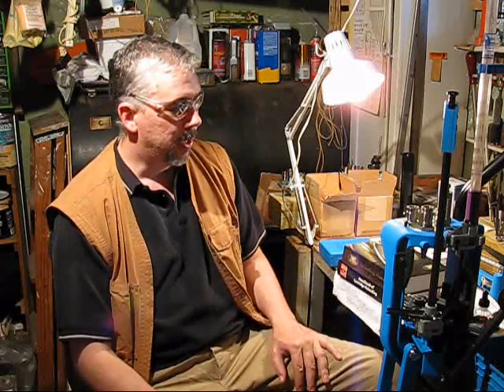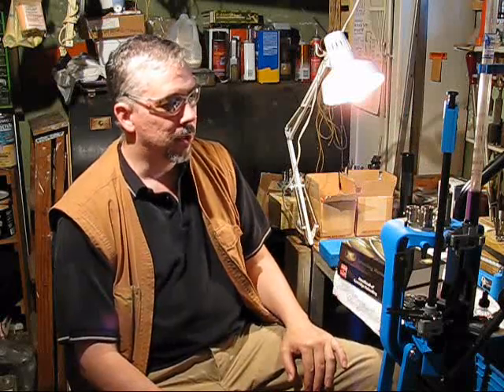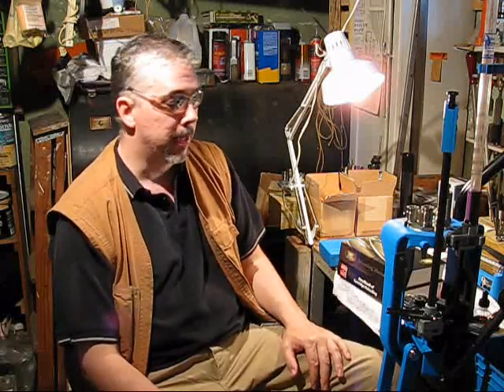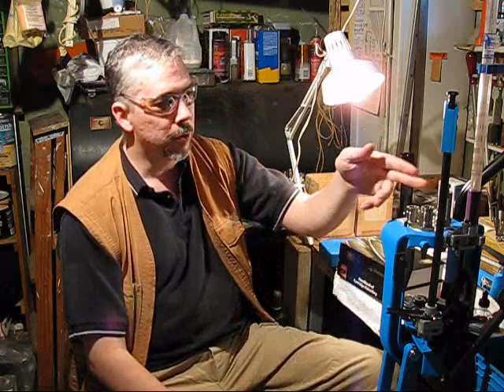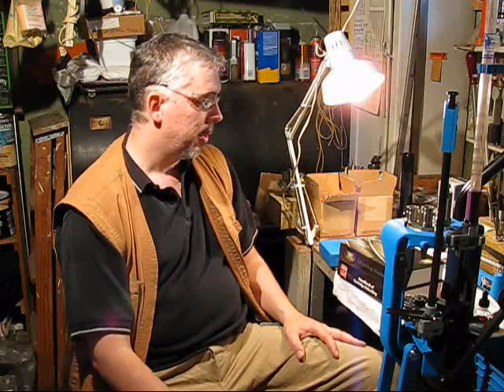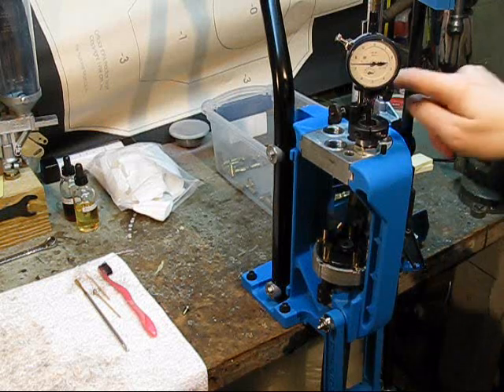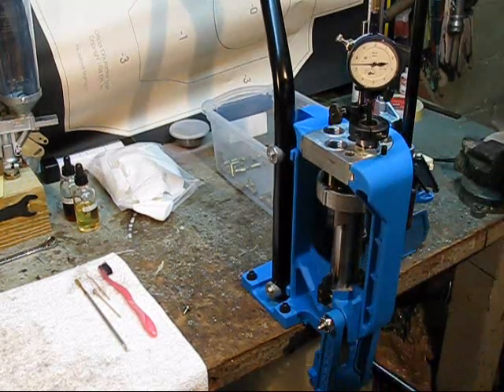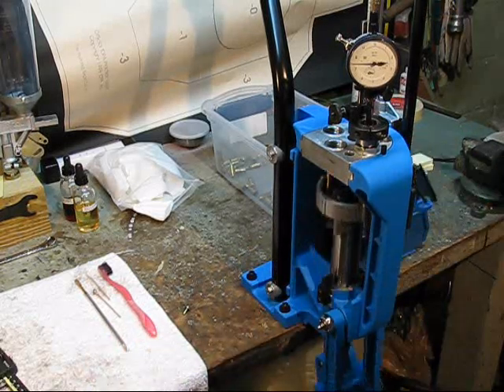Automated Case length Measurement on a Dillon 650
First part of this episode I talk about how and when I check the case length during the reloading process.  Second part I demonstate how I use a dial indicator set up on the press to check case length automatically without removing the case from the press.  The dial indicator is not my final go/no go.  I always double check with a caliper or simply dispose the case when I suspect I am at or near minimum or maximum length.